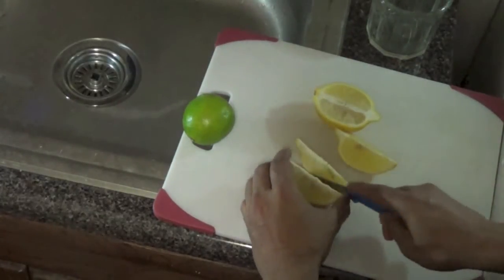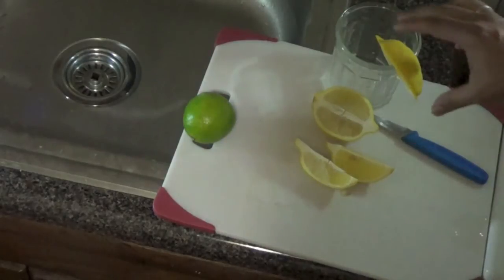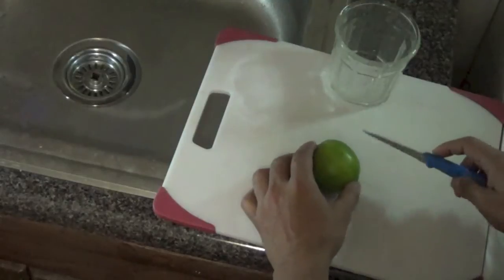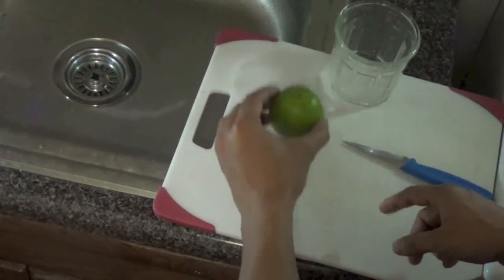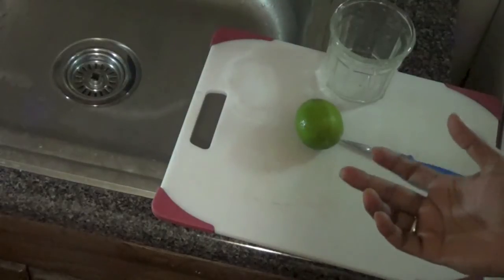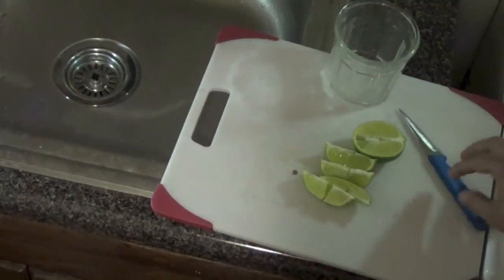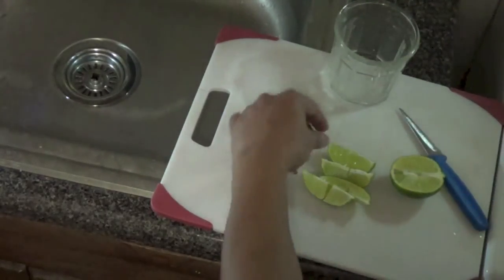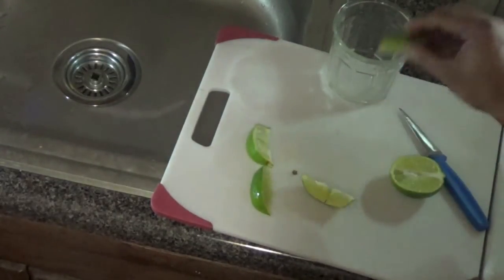Easy & Simple way to slit Lemon or Lime with machine or hand.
How to cut slit in lemon or lime . Perfectly with in short time . For bartender , cocktail server, busboy to simple garnish lemon or lime slices that is commonly serve with cocktail drinks.